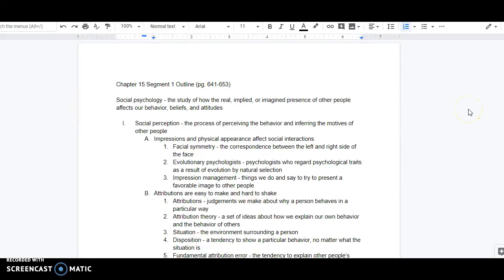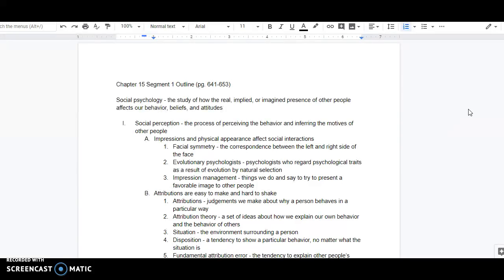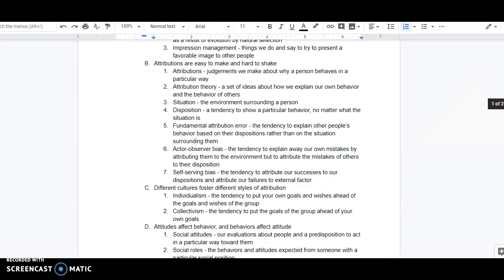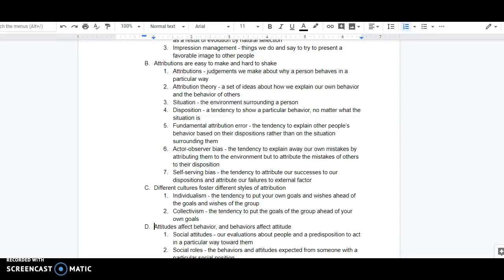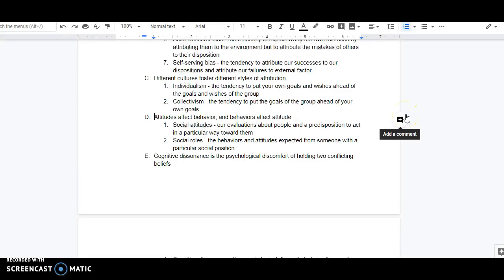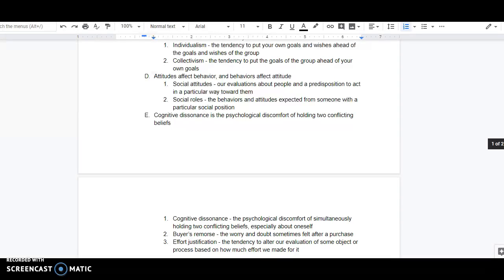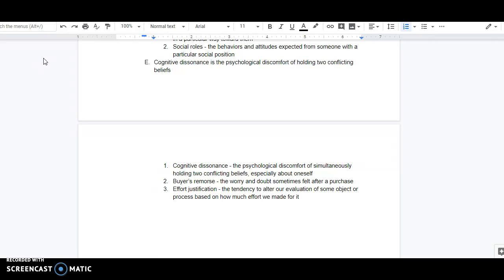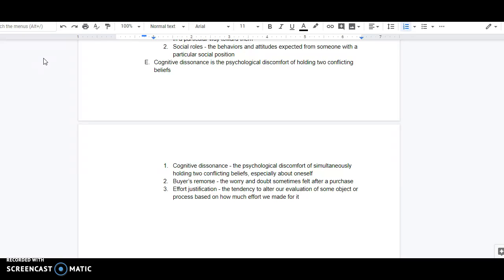PSYCH 110 Chapter 15 Segment 1 Outline